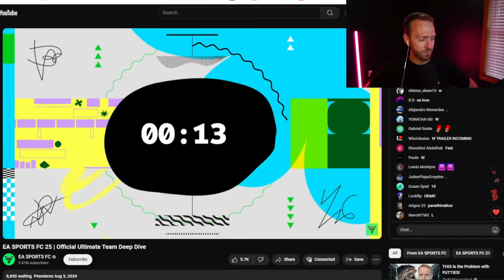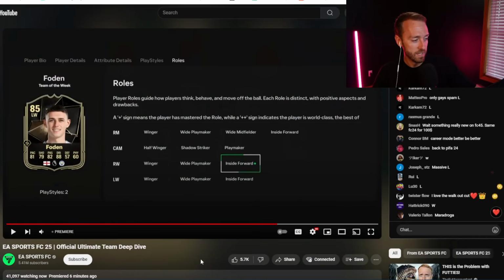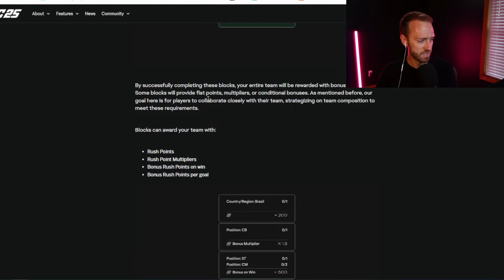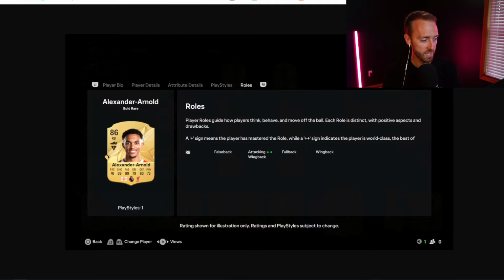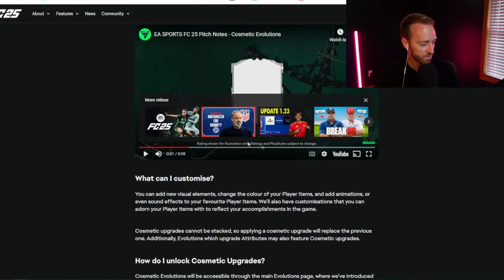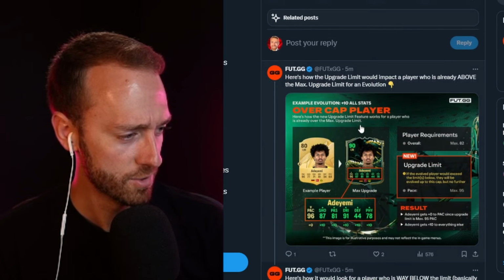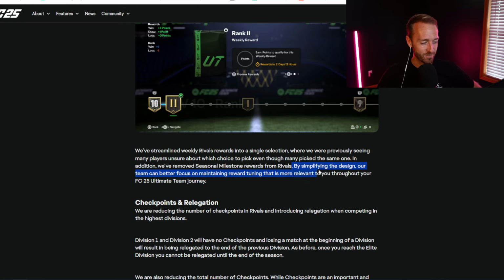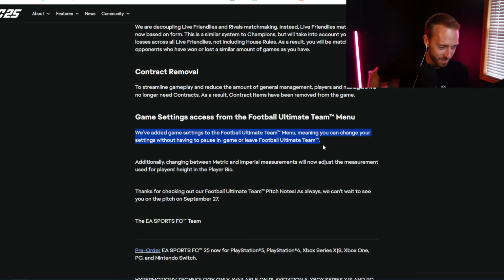FC 25 Pack Animation Reveal + Ultimate Team NEWS!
FC 25 info hot off the press!